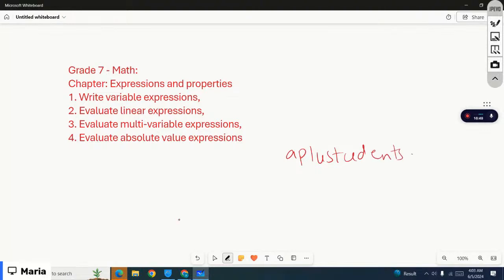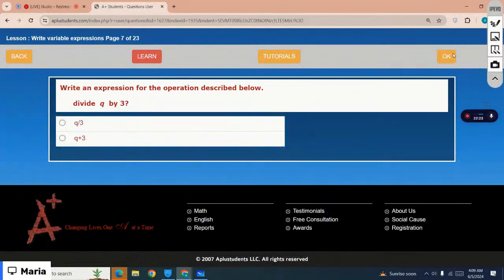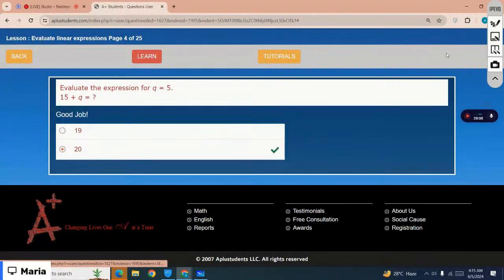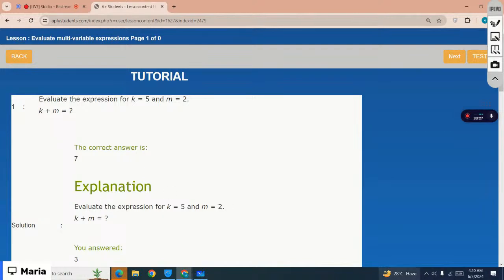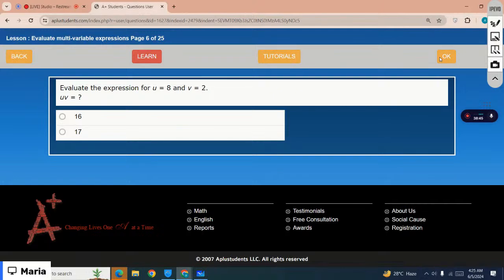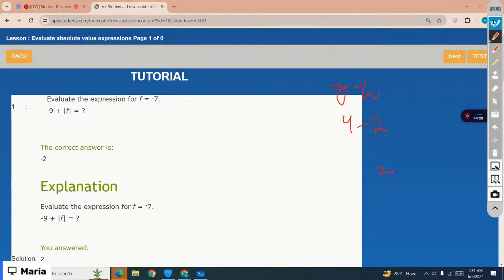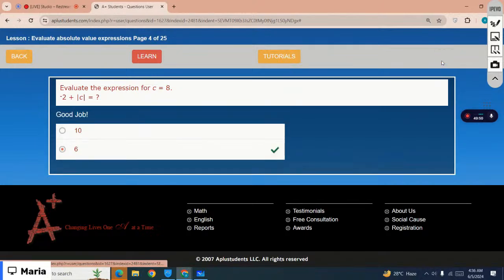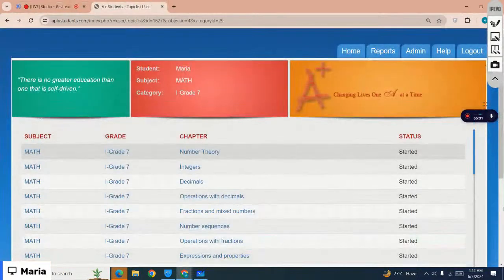Grade 7 - Math: Write variable expressions, Evaluate linear expressions, Evaluate multi-variable …